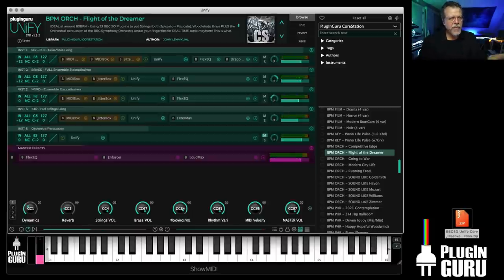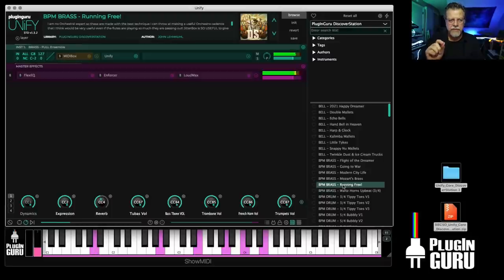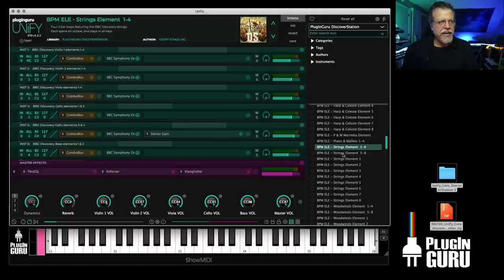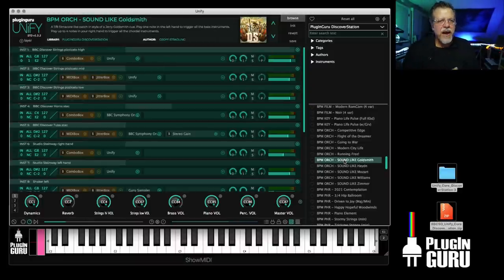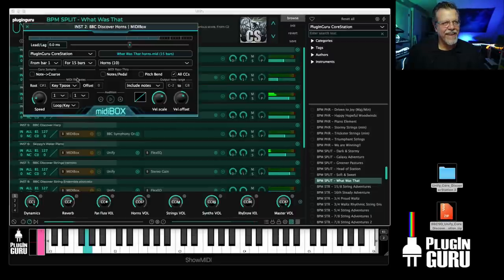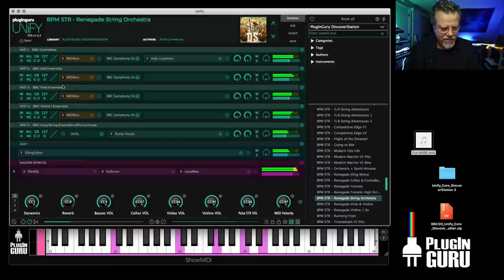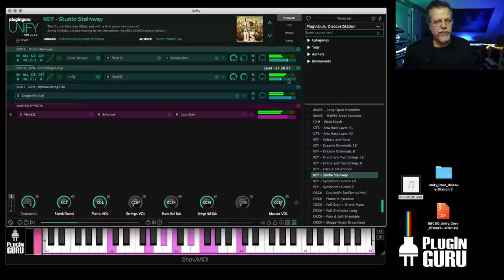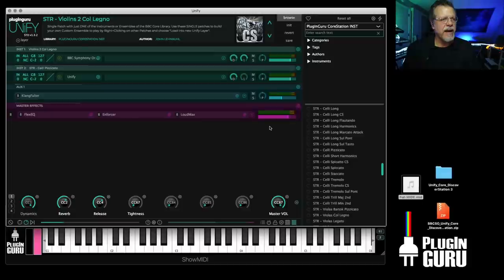DiscoverStation 185 Patch Walkthru!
90+ Min Patch Walkthru with Tips and Tricks along the way!

00:00 - START/Introduction
00:45 - Requirements to make this happen (Unify + BBC SO + DiscoverStation)
03:48 - Installing the Library
05:12 - Comparing Core vs Discover editions of BBCSO
07:33 - Bells play differently between Discover and Core - why???
08:29 - Bells
11:22 - Start of BPM Patches
01:12:53 - Brass
01:16:17 - Guitars and Keyboards
01:20:55 - Orchestra Layer Patches
01:24:07 - PADS
01:27:34 - String Patches
01:31:02 - Woodwinds
01:31:30 - Explaining the INST Libraries
01:34:20 - There ya go... that's the library!